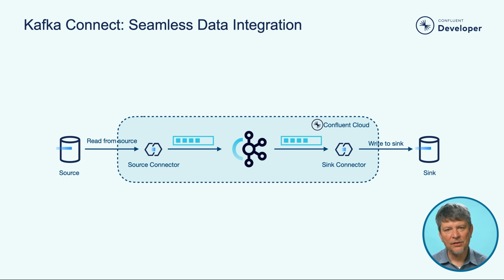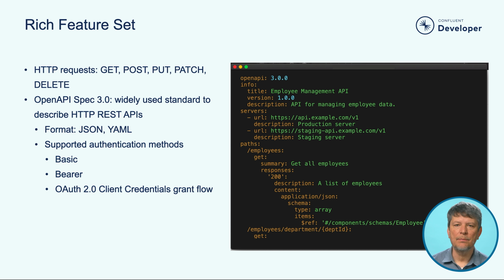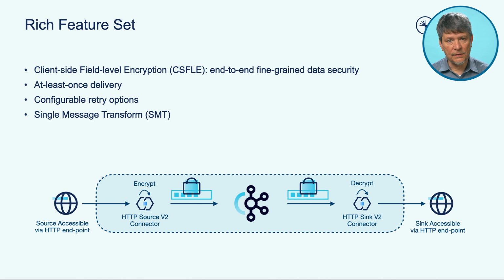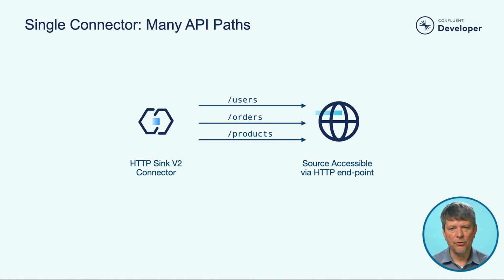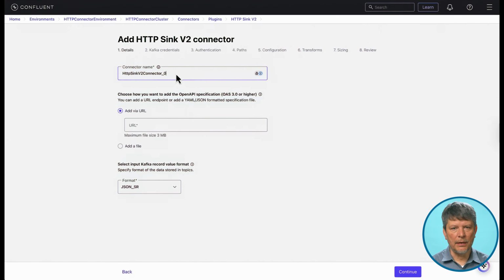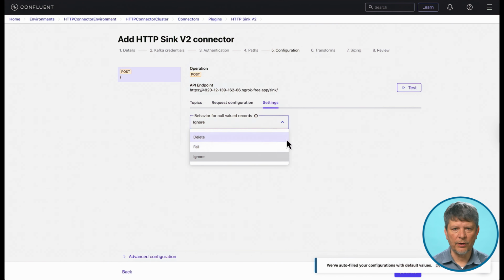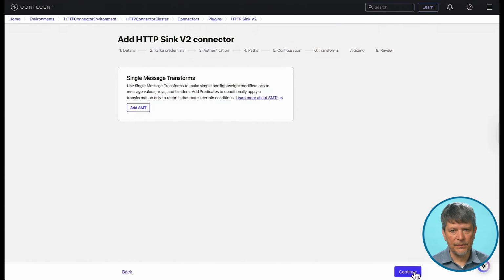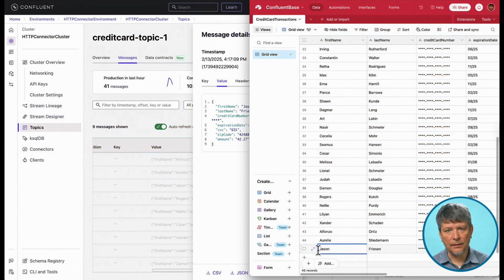HTTP Sink V2 Connector for Confluent Cloud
Docs | Learn from Peter Moskovits (Confluent | Developer Education) how to use the HTTP Sink V2 Connector in Confluent Cloud to stream Kafka topic data to external HTTP APIs. Whether you're integrating with third-party services, internal REST APIs, or downstream systems, this connector gives you full control over payload format, headers, and delivery behavior. The video features an end-to-end demo walk-through of the connector capabilities.

CHAPTERS
00:00 - Introduction to Kafka and the HTTP Sync v2 Connector
00:30 - How the Connector Integrates with APIs and Eliminates Custom Code
01:10 - Supported HTTP Methods and OpenAPI Integration
02:00 - Built-in Authentication and Client-Side Field-Level Encryption (CSFLE)
02:45 - Reliability, Retries, and Single Message Transforms (SMTs)
03:40 - Path and Template Variables for Dynamic Routing
04:20 - Multiple API Paths and Scalable Task Management
05:10 - Live Demo: Connecting Kafka to Airtable
07:00 - Review, Configuration Options, and Final Sync with Airtable